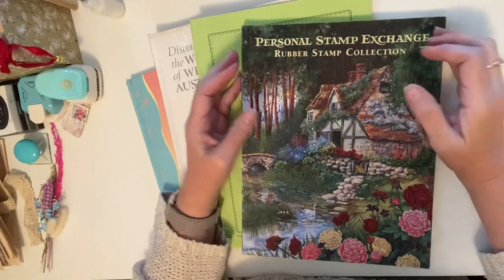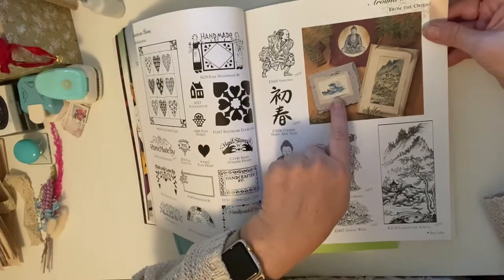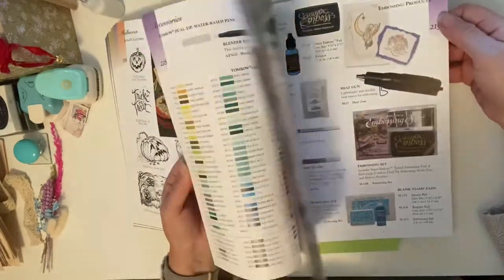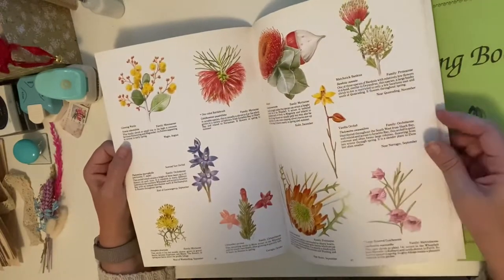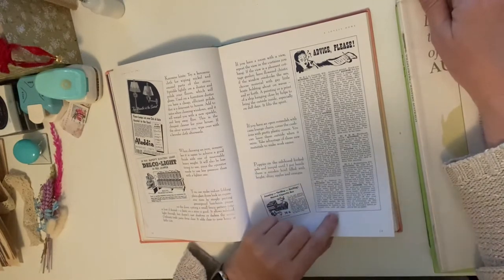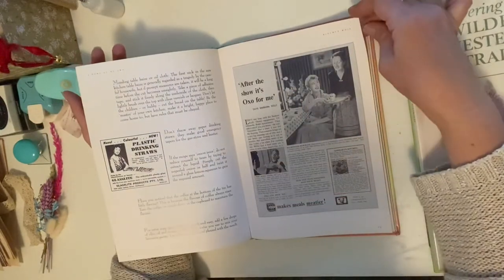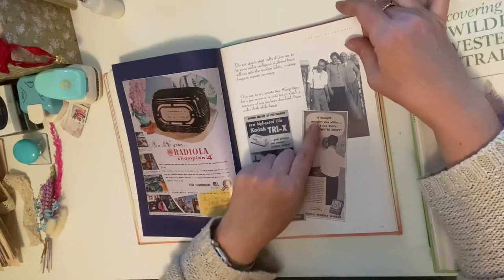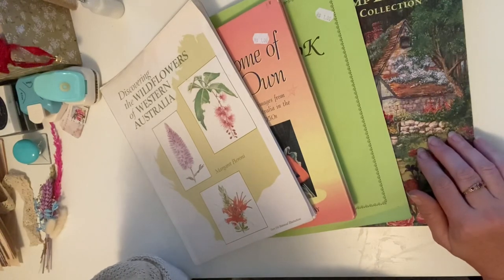Op Shop Book Haul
This video is showing you four books that i bought at my local Op Shop. I enjoyed looking at the books and thought I hit gold, when I found these books.